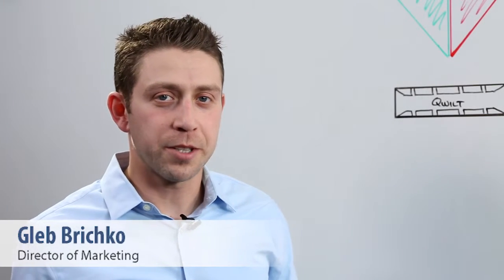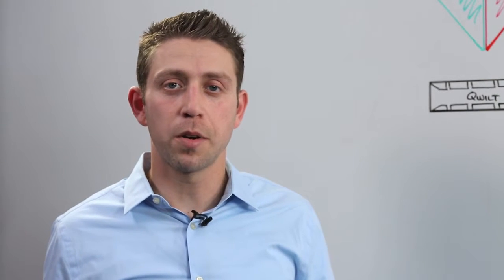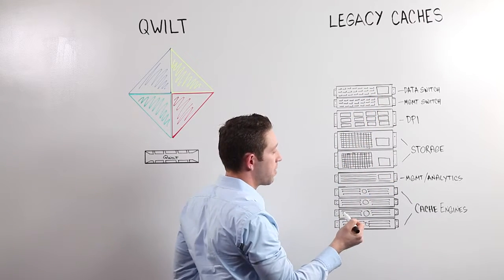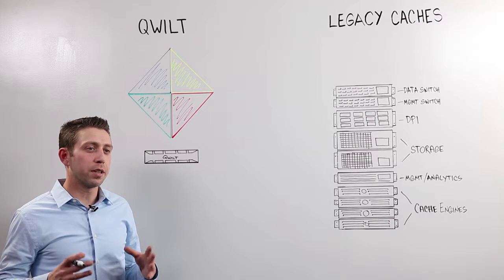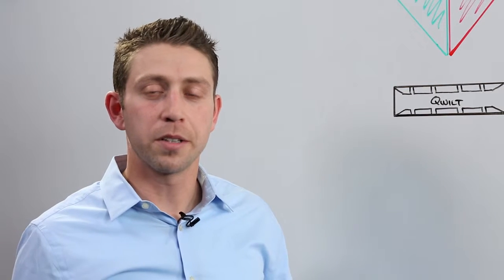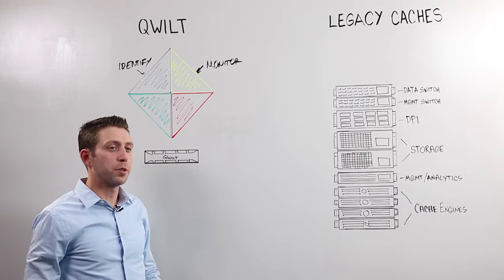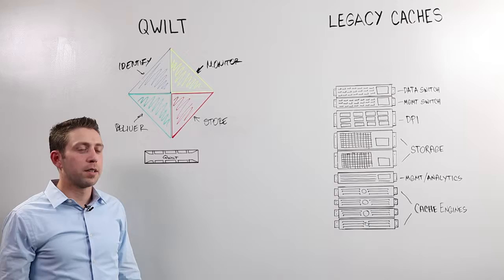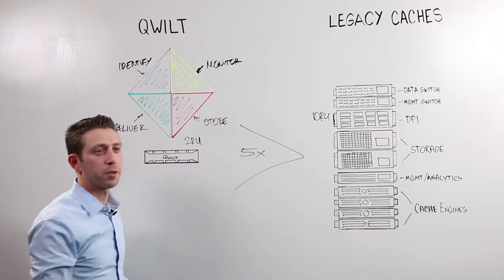Qwilt Video Fabric Controller Architecture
Video Fabric Controller Open Caching Architecture